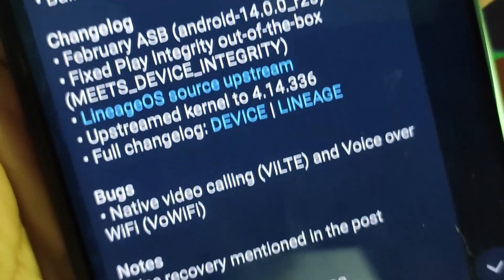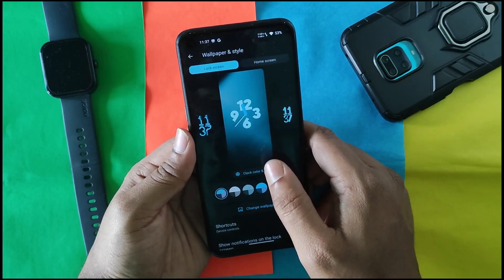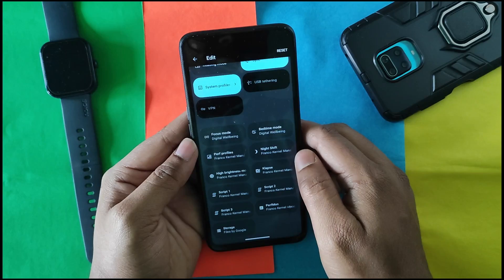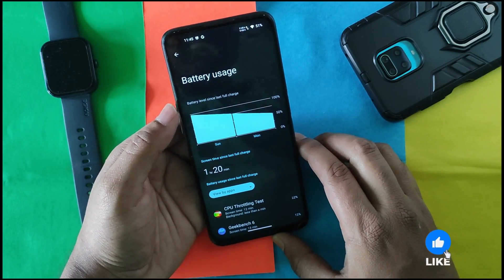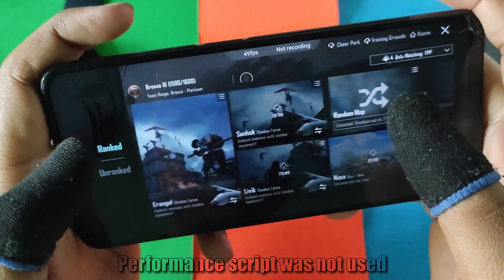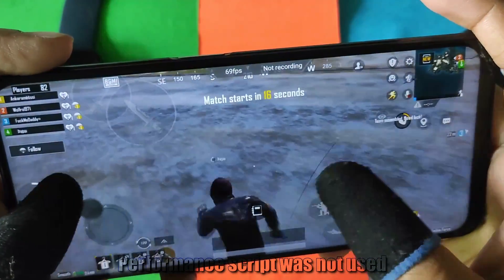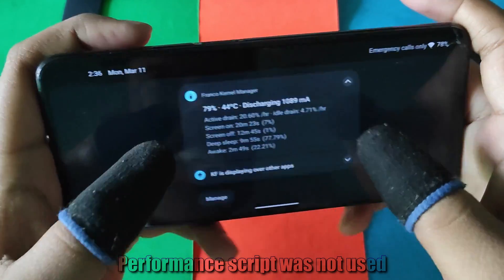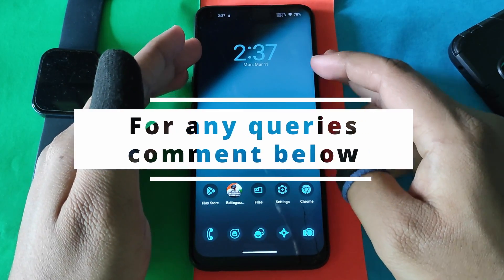Lineage OS 21 for Realme 6, 6i, 7 [] The best Custom ROM ever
Hello guys today in this video I have reviewed the Lineage OS 21 for Realme RM6785 devices that includes Realme 6, 6i, 7, Narzo 20 Pro & Narzo 30 4G. This ROM has a great battery backup and screen on time of 8-9 hours. This ROM is really fast and really snappy, if you want to experience the stock AOSP android 14 then go for it.

About and downloads\____________________________________________________
LineageOS-21.0 for Realme 6/6i(Indian)/6s/7/Narzo/Narzo 20 Pro/Narzo 30 4G [STABLE]
• Author: SamarV-121
• Android version: 14.0 (U)
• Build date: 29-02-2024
Changelog
• February ASB (android-14.0.0_r25)
• Fixed Play Integrity out-of-the-box (MEETS_DEVICE_INTEGRITY)
Bugs
• Native video calling (ViLTE) and Voice over WiFi (VoWiFi)
Notes
• Use recovery mentioned in the post
Downloads
• Build type: VANILLA/GAPPS
• File size: 1.3GB/1.4GB

🔴 If you're getting flashing error - use this recovery instead - download according to your device

0:00 Overview
5:28 Benchmarks
6:46 Battery & safetynet
8:45 BGMI 90 FPS stock performance
15:00 Installation and outro